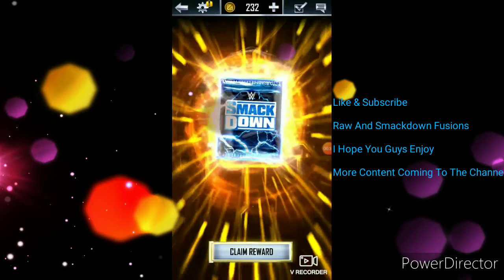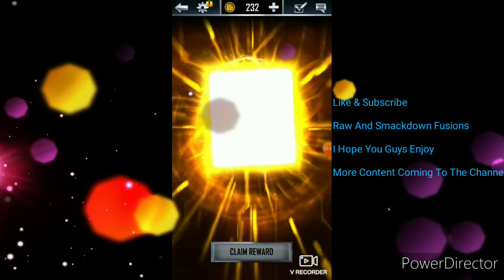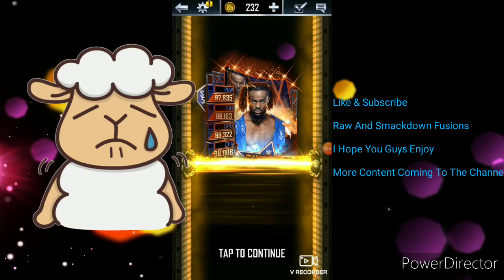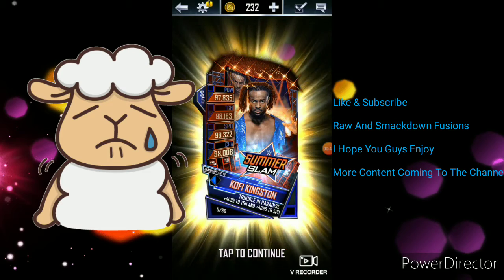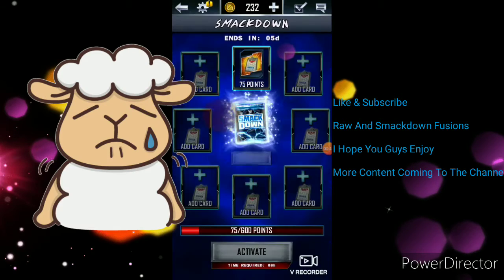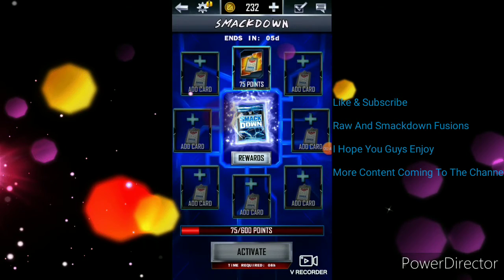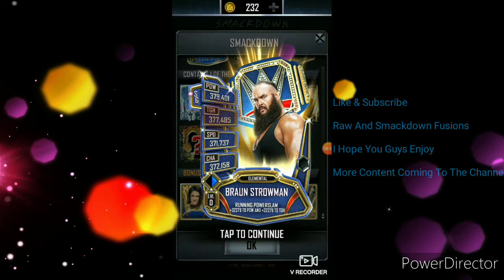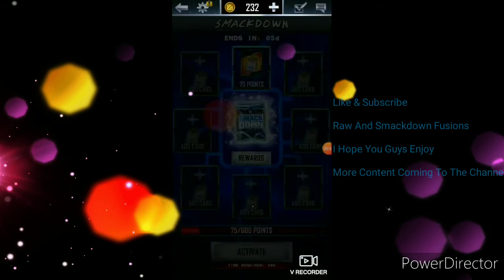Brand New Smackdown Fusion Pack Opening | WWE Supercard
Brand New Smackdown Fusion Pack👍❤ Opening ×1

 Going For 💥Braun Strowman💥 Or 💥Bayley💥 Elemental Cards**👍❤